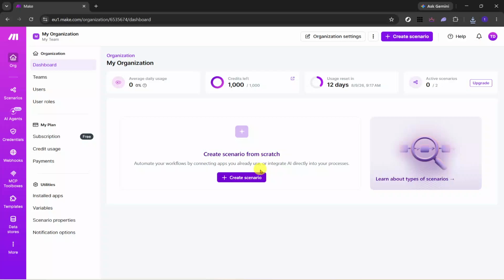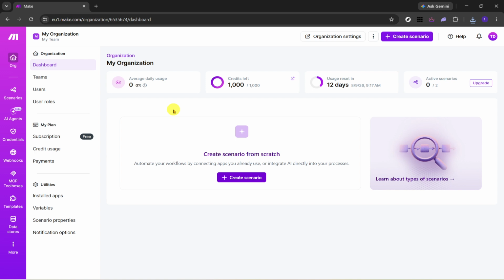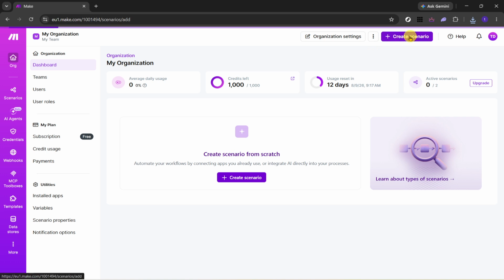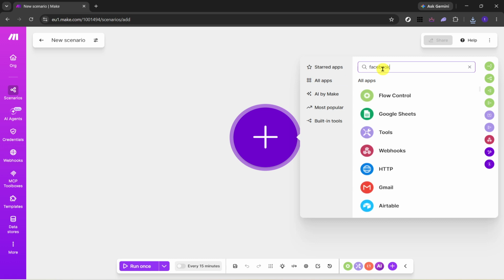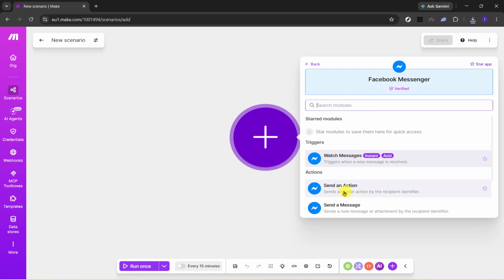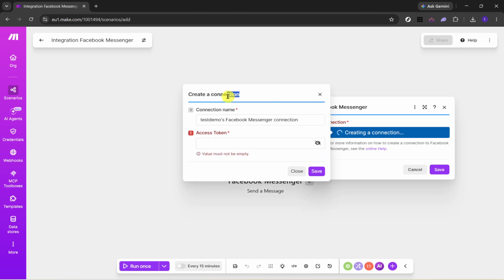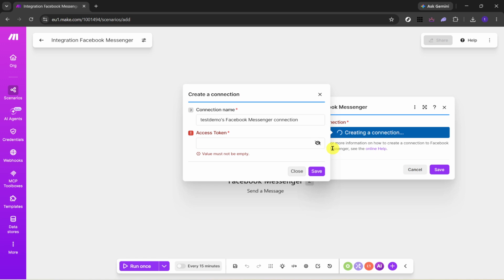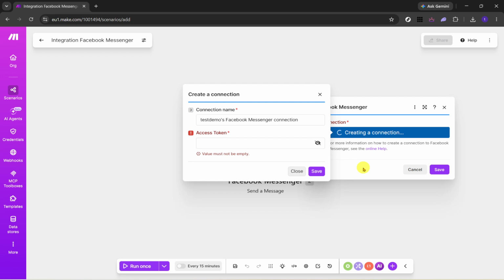How To Connect Make.com To Facebook Messenger (2026) (Complete Guide)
Learn how to connect Make.com to Facebook Messenger with this simple step-by-step guide. This tutorial shows you how to integrate Facebook Messenger with Make.com and automate your messaging workflows easily.